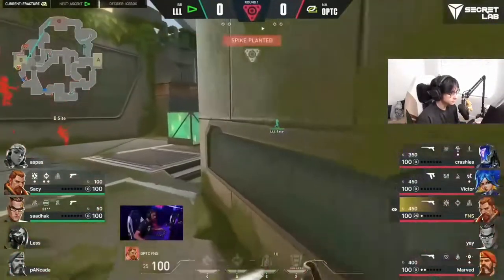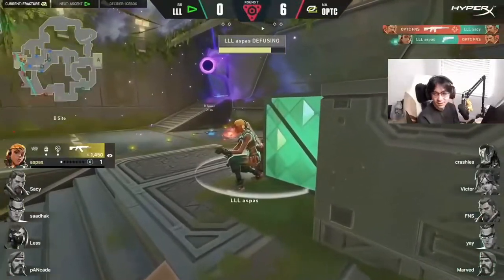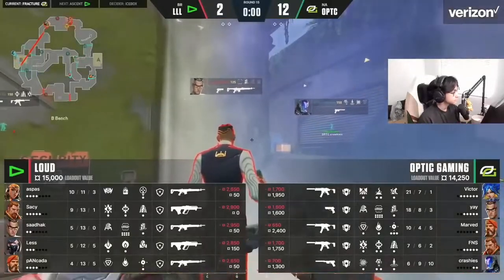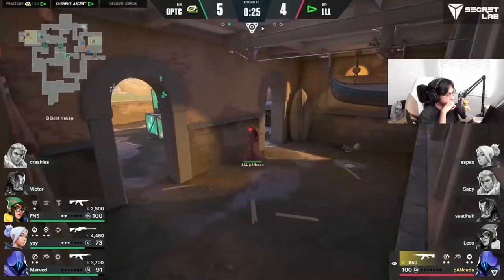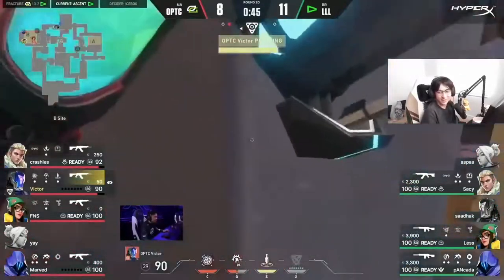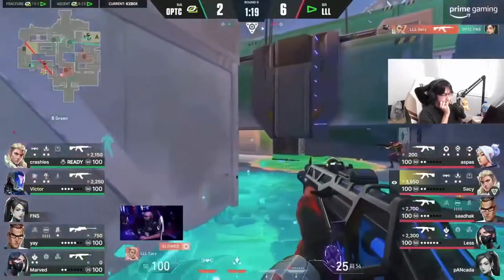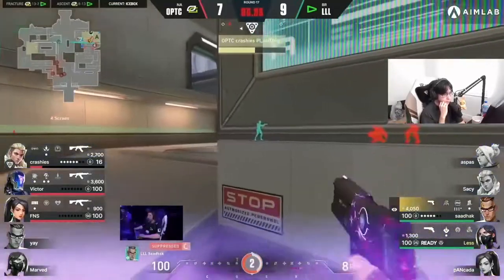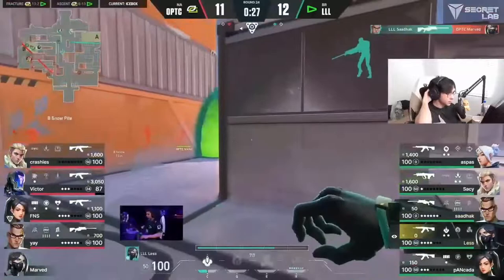SEN TENZ Reacts To OpTic vs LOUD | All MAPS | VCT 2022 Stage 1 Masters - Reykjavík [Full Match].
Support Tenz, please!

LOUD:
Brazil pANcada
Brazil Sacy
Argentina Saadhak
Brazil aspas
Brazil Less
Brazil bzkA